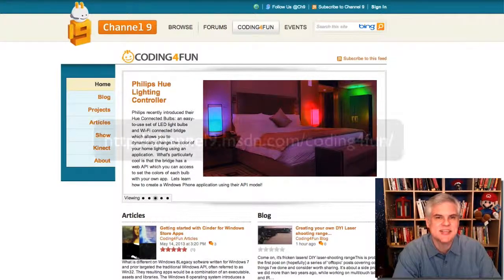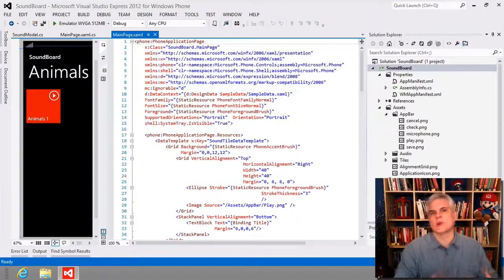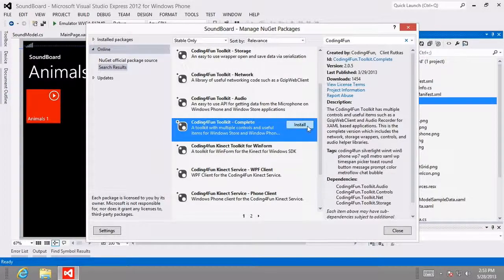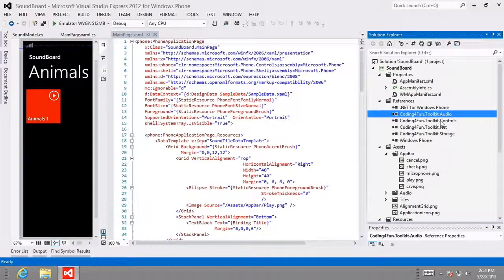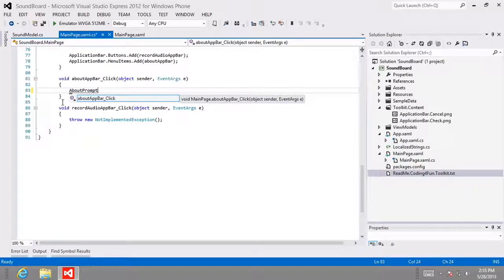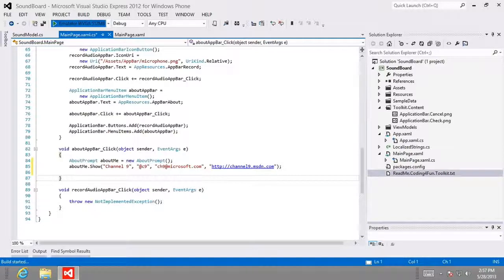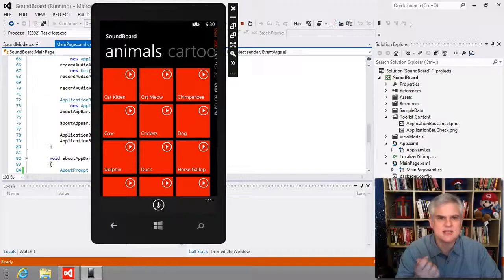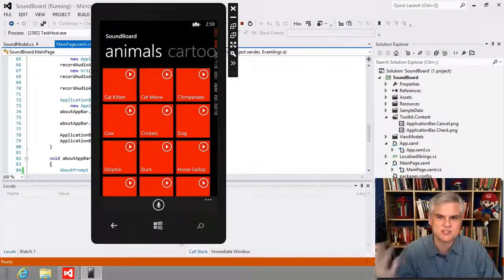Part17 Absolute Beginners Series For Windows Phone 8